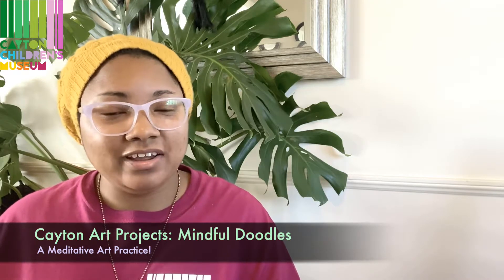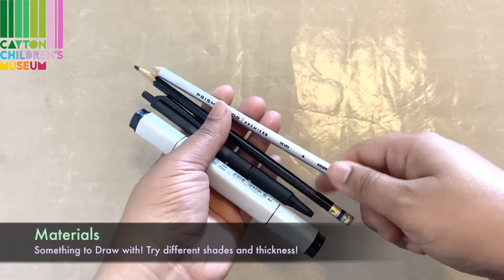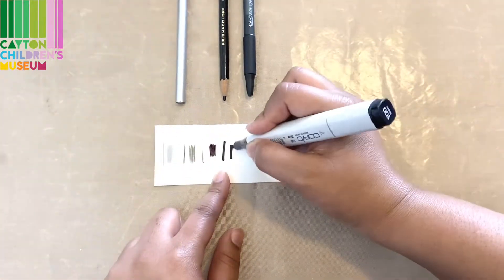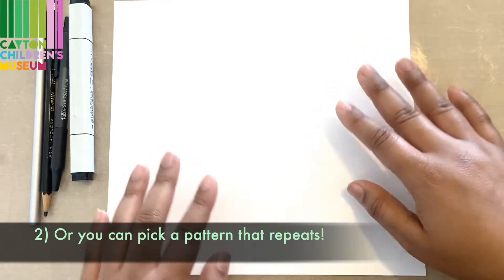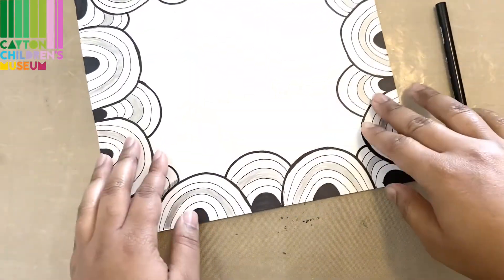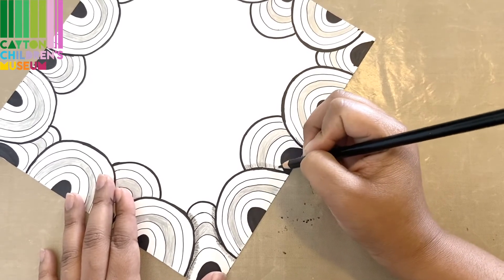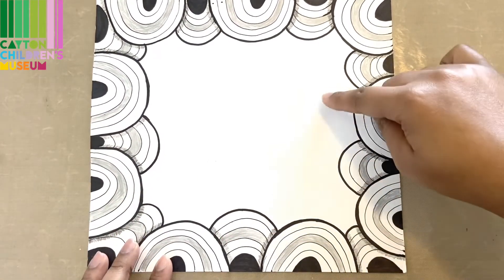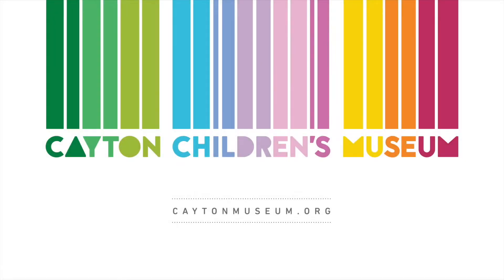Cayton Art Projects Mindful Doodles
Teonna is back at The Cayton to show us how she likes to Doodle! It's perfect timing, too! After the big Community Market Election, all of us at The Cayton could use a break for some mindful doodling.

Taking time to doodle is a meditative practice that's great for when you need a break from all the commotion we experience everyday.

Show us your doodle by tagging a us on Instagram! @caytonmuseum